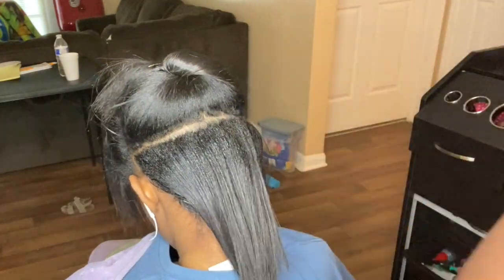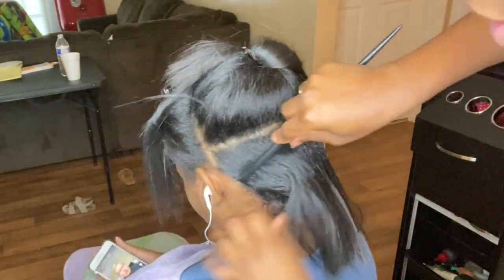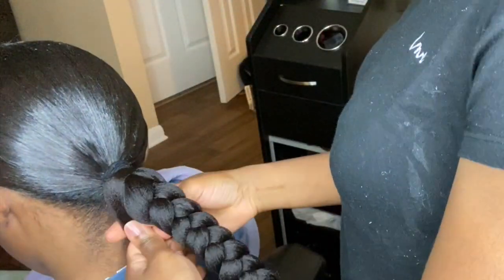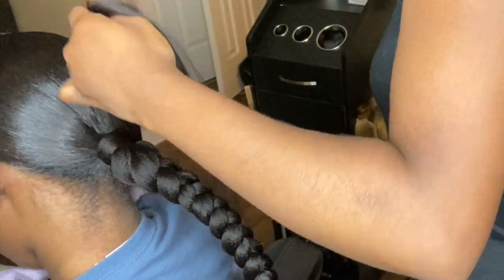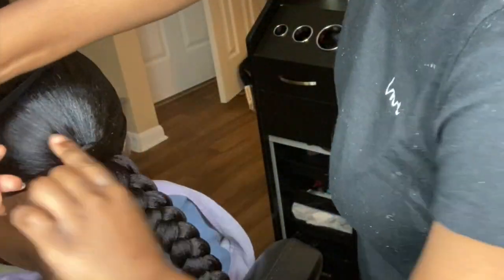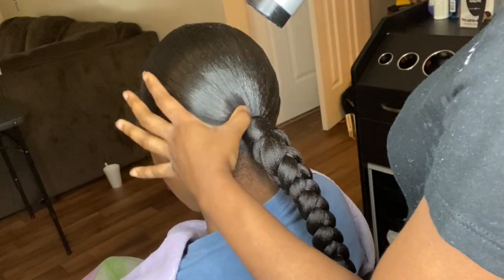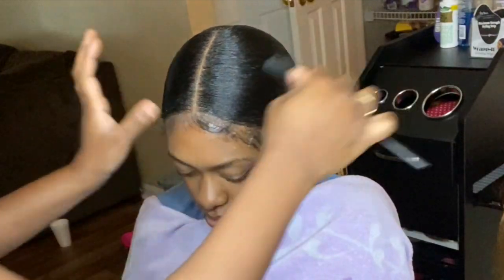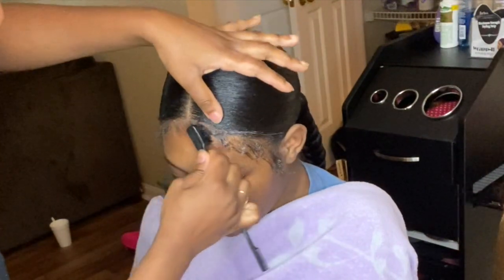SLEEK BRAIDED PONYTAIL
AND IF YALL WILL LIKE MORE HAIR TUTORIALS LET ME KNOW BELOW.